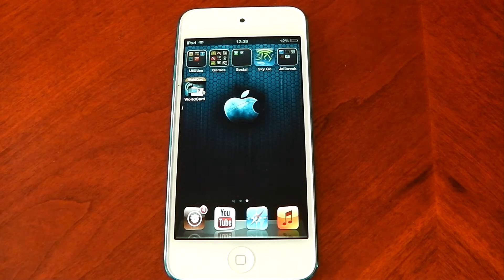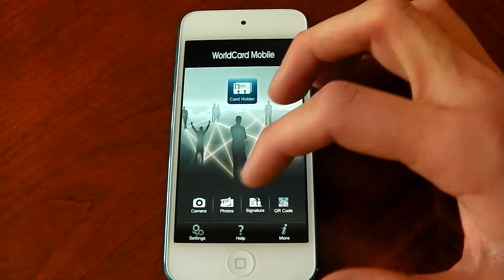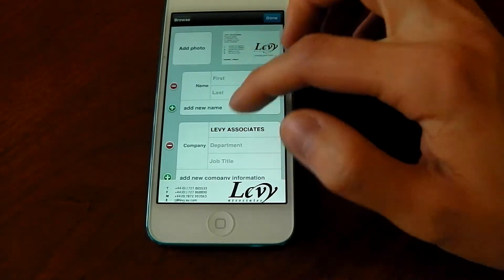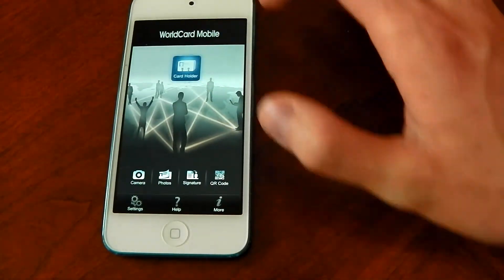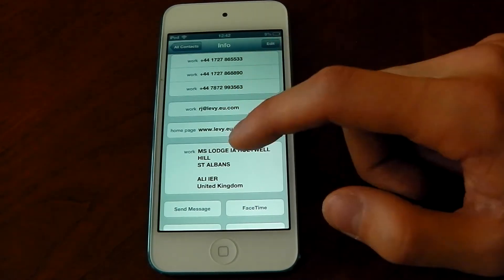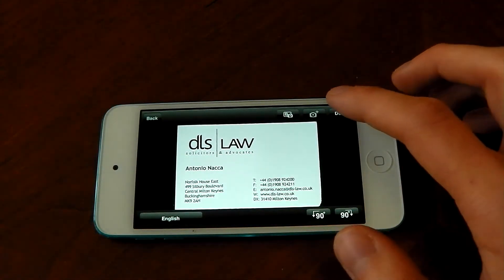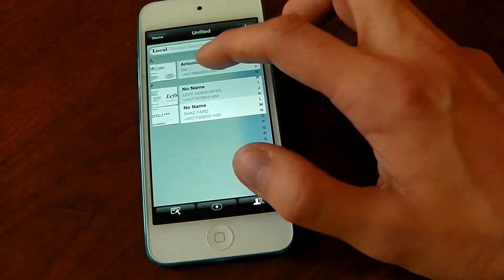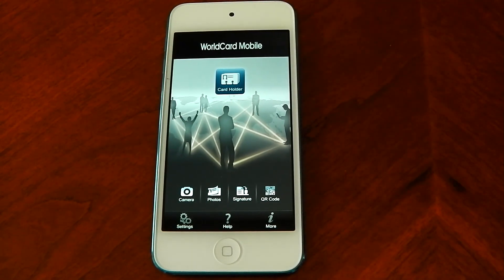WorldCard Mobile - Business Card Reader - iOS - App Review